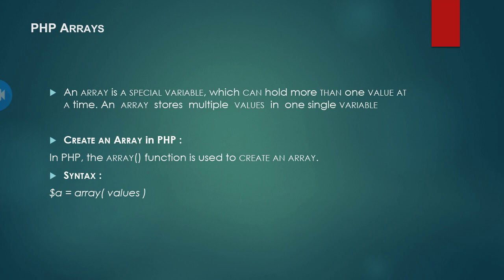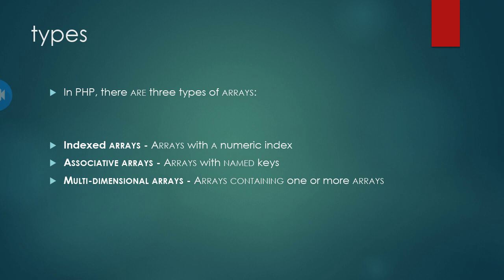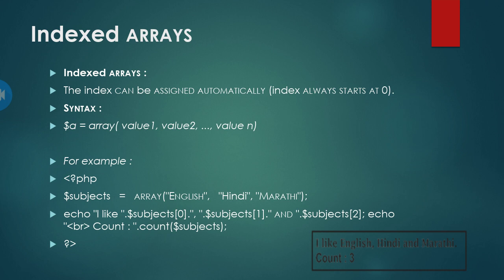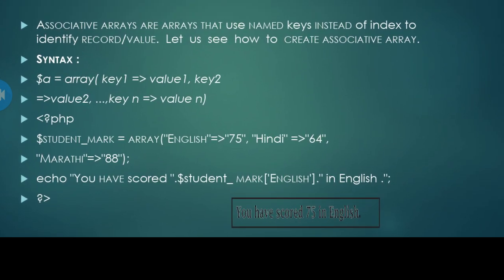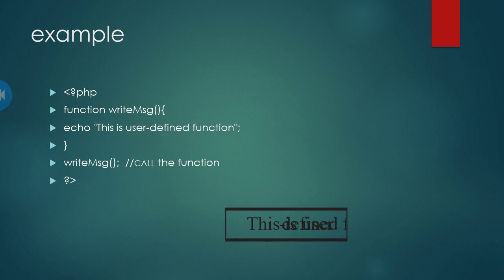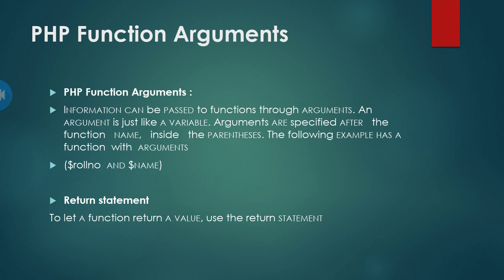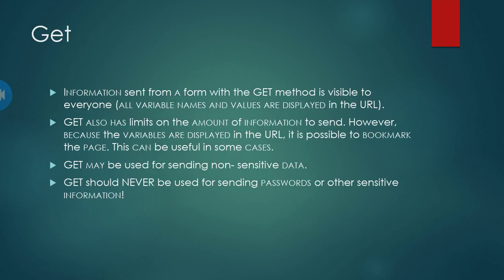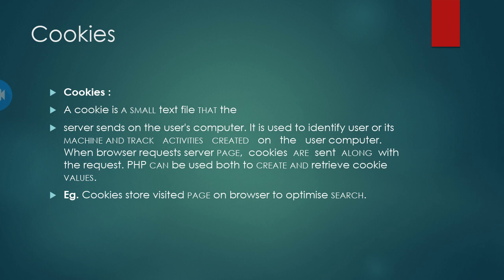IT lecture no 21(php)